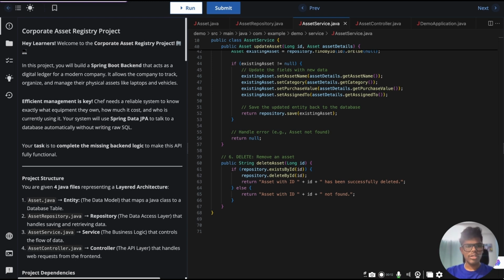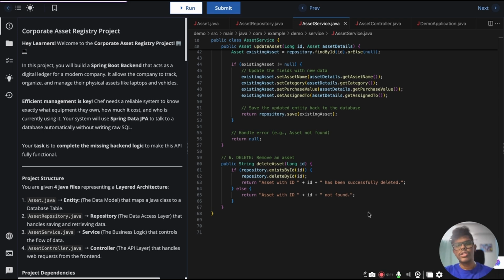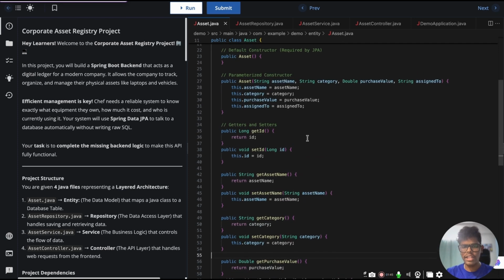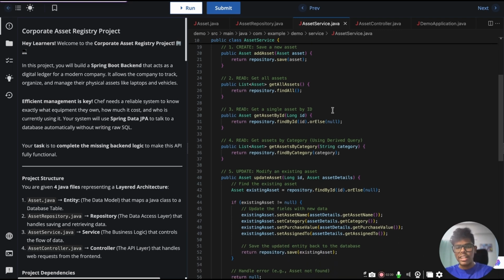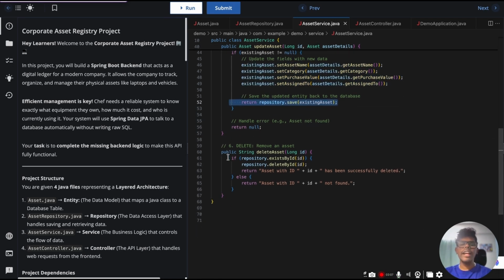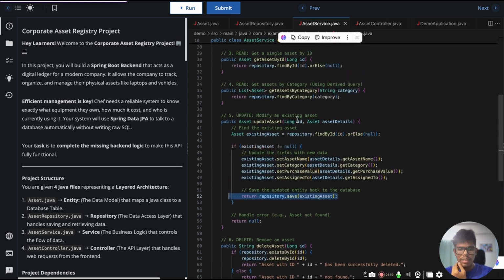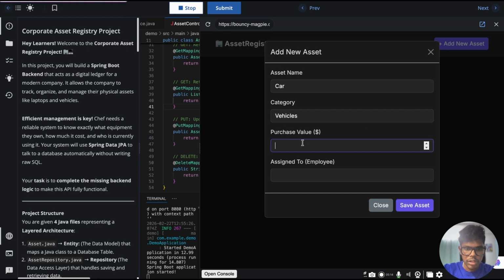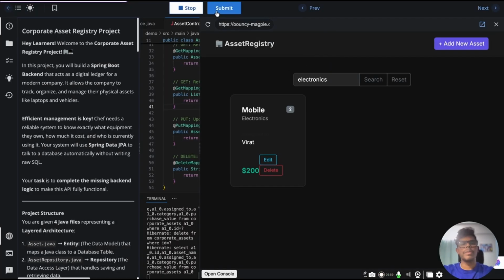Corporate Asset Registry Project | Weekend Dev 37 | Spring Boot Project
In this video, we build the Corporate Asset Registry Project using Spring Boot.
You’ll learn how to design a backend system to manage company assets, implement CRUD operations, and structure clean REST APIs.

This project helps you understand enterprise-style backend architecture and data management.